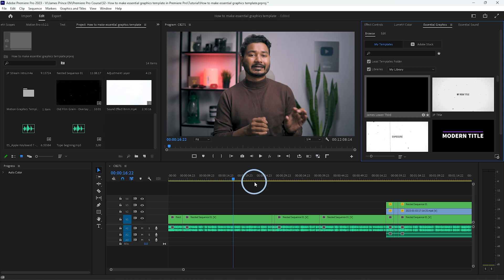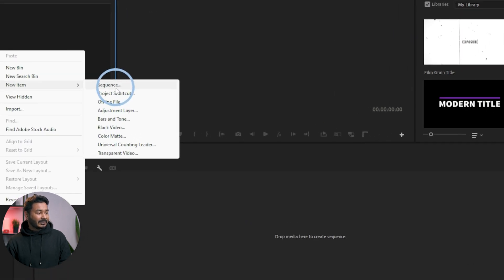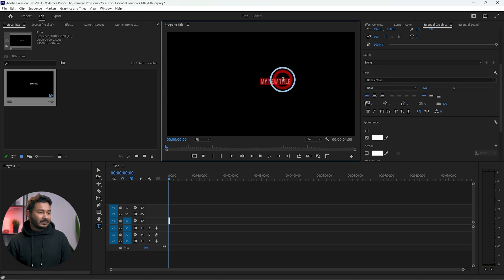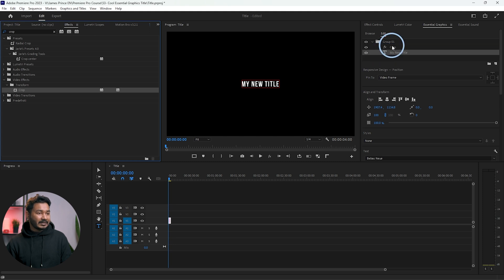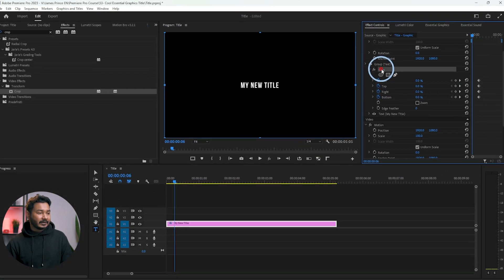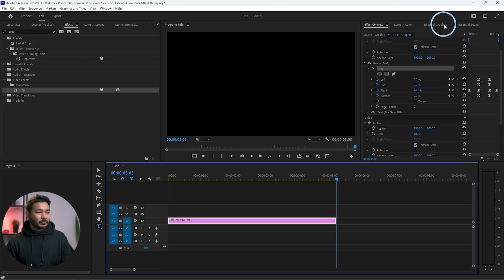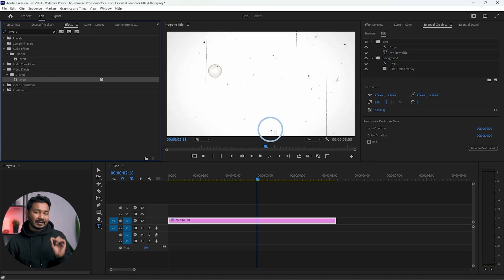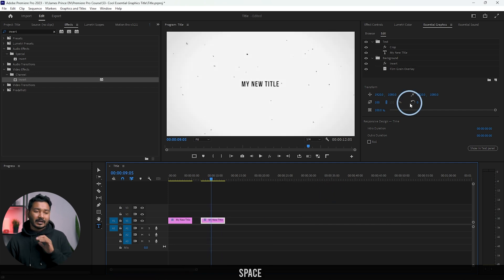How to make an Essential Graphics Title in Premiere Pro | EP 52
Today I'll show you how you can make a title animation in premiere pro and save it as an essential graphics template so that you can use it again and again in your video project.